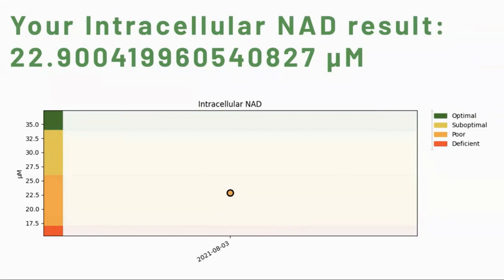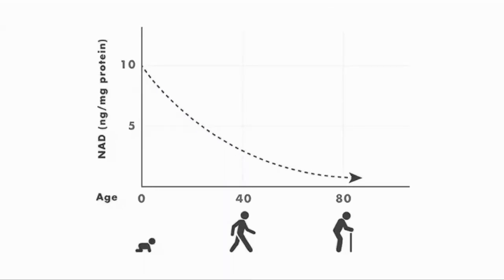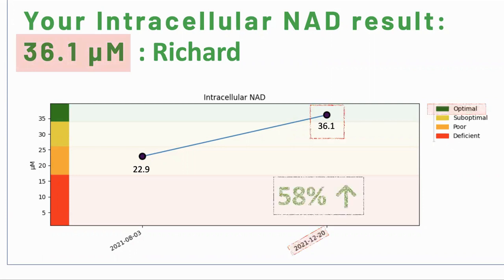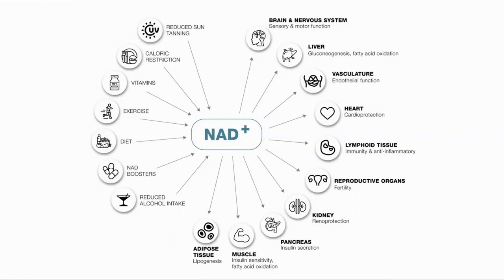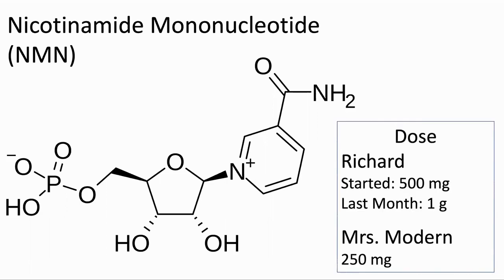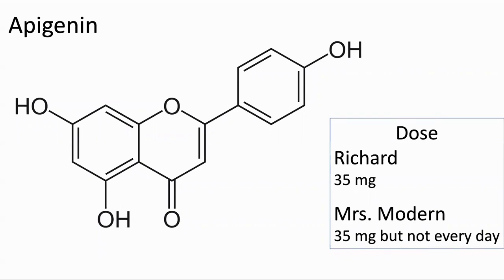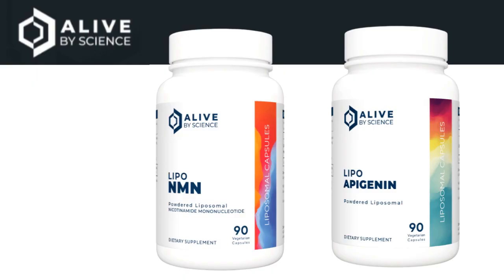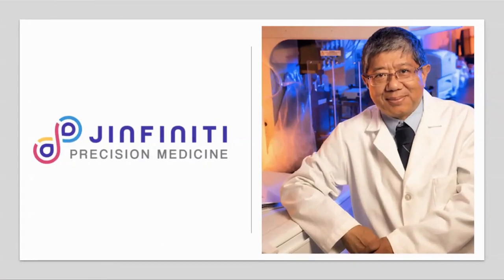Did Liposomal NMN Raise Our NAD Levels? | Modern Healthspan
We recently took our second test of NAD levels. In this video we look at the results, how they have changed since our first test and what may have contributed to them.

Links to NMN, Apigenin and the NAD test on Alive by Science.

*** Jinfiniti NAD, Senescent cell levels and other tests can be found here:***

100% Trans-Resveratrol 1000 mg ProHealth

In an earlier video I mentioned that we got our DNA tested We used a company called Circle based in HK but serve worldwide, which has given our listeners a 30% DISCOUNT through the above link.

BOOKS
Lifespan Book – Dr. David Sinclair
The Path to Longevity – Dr. Luigi Fontana
Age Later: Health Span, Life Span, and the New Science of Longevity In Age Later Dr. Nir Barzilai